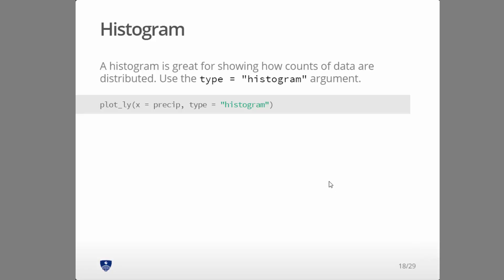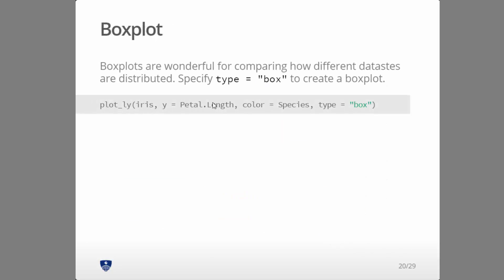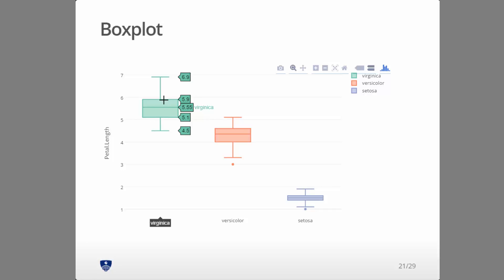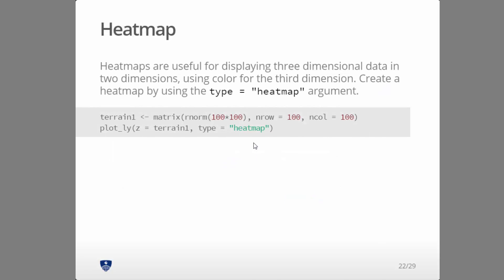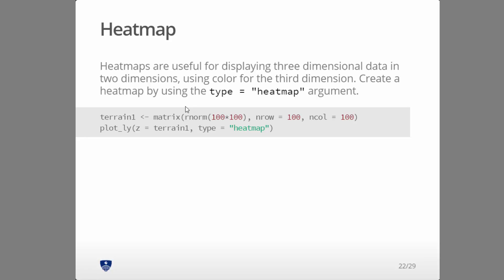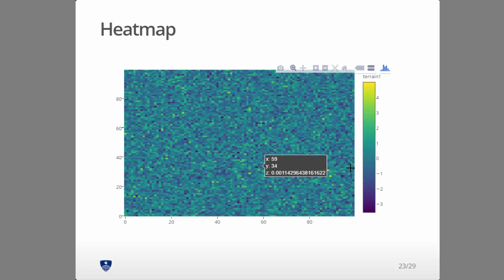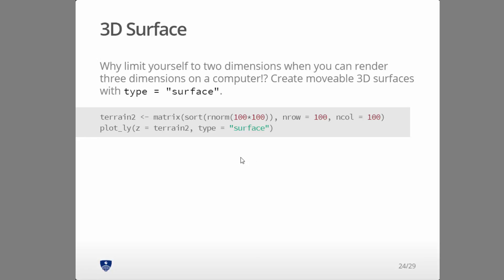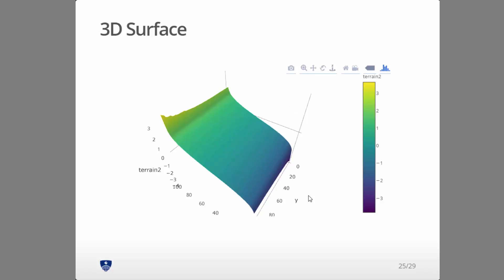Plotly in R part 5 of 8